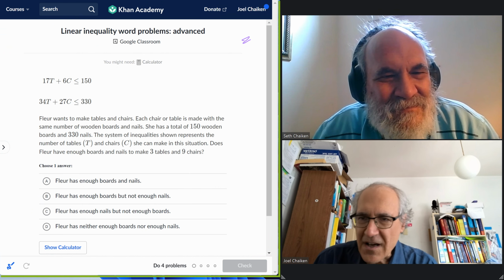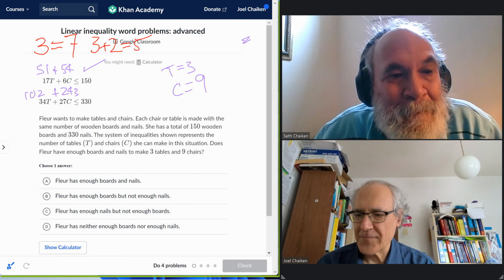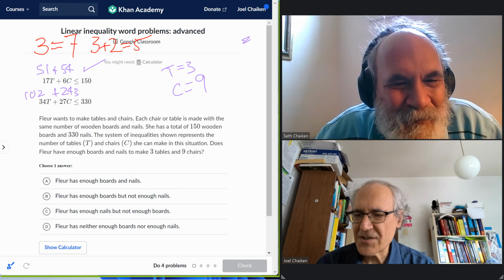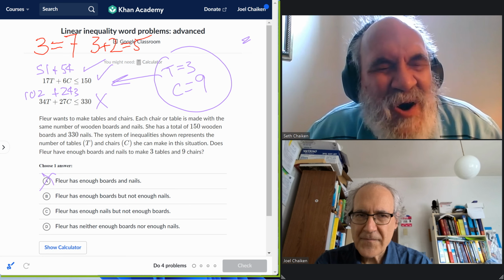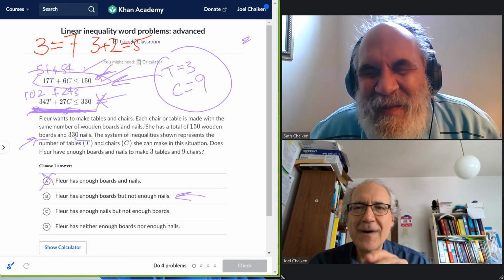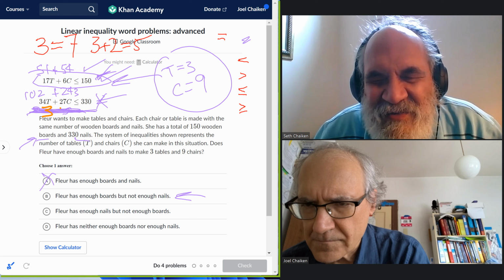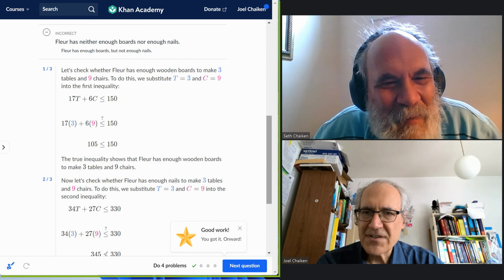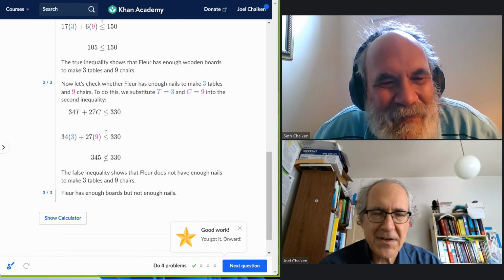Linear Inequality Word Problems SAT Math Question of the Day, July 7, 2023